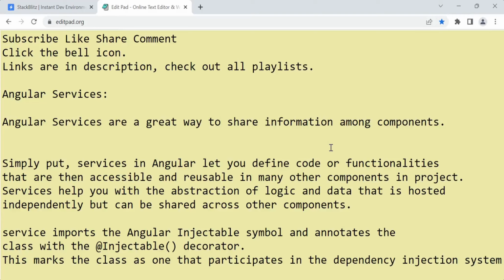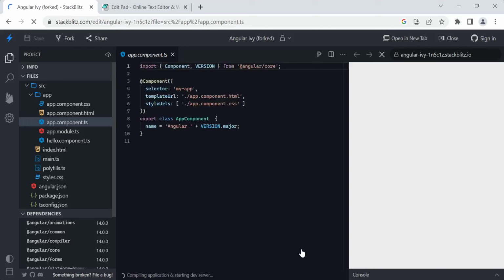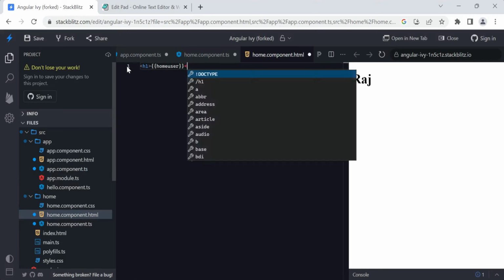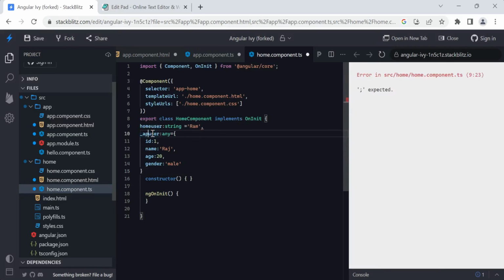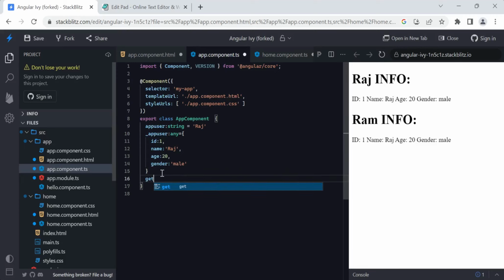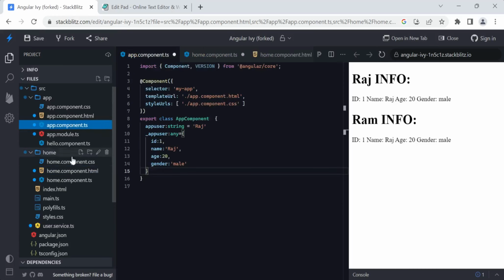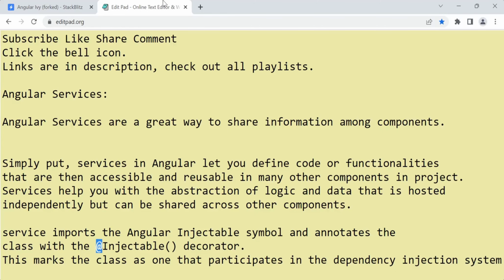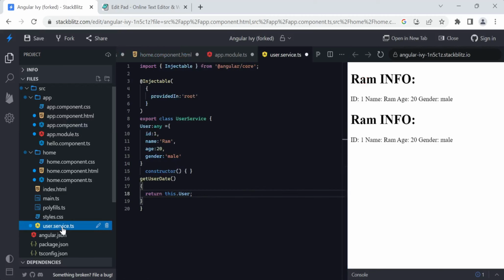Angular Services Explained | What is Service in Angular (Beginner)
Learn Angular Services step by step for beginners.
This tutorial explains what services are and why we use services in Angular.

In this lesson, you will learn:
• What is a service in Angular
• Why services are used (reuse logic)
• How to create a service
• How to use a service in components (basic)